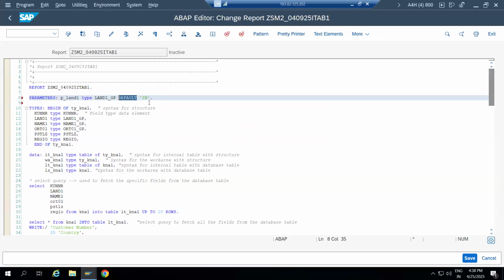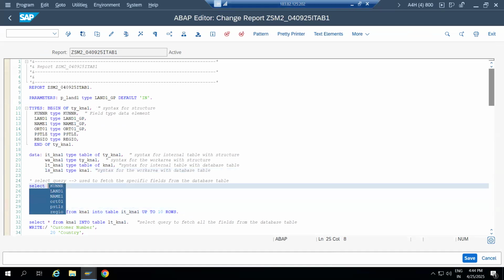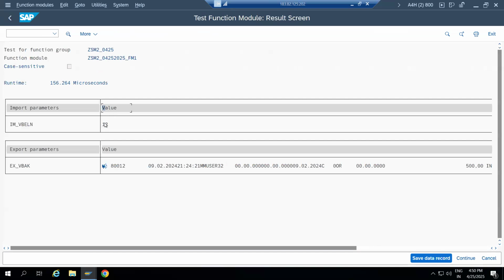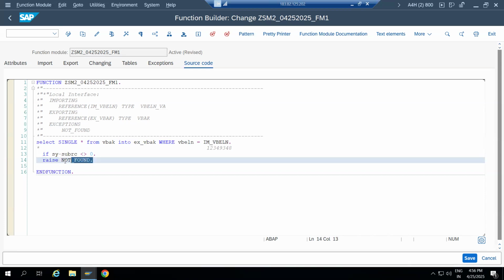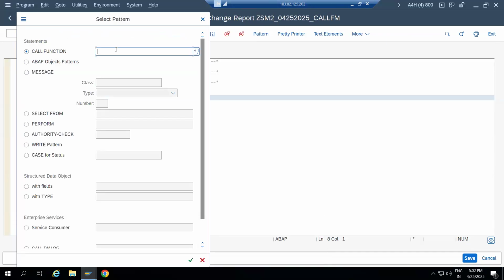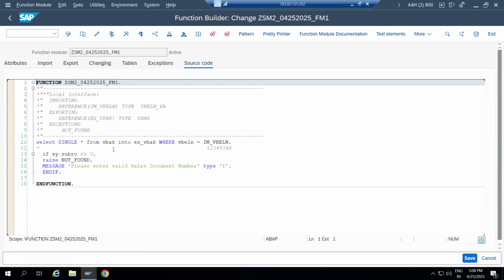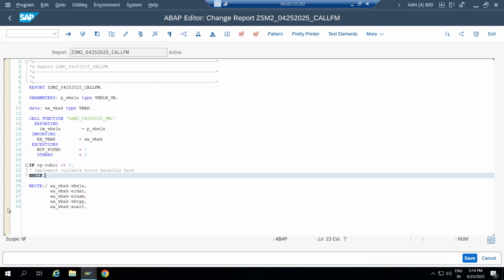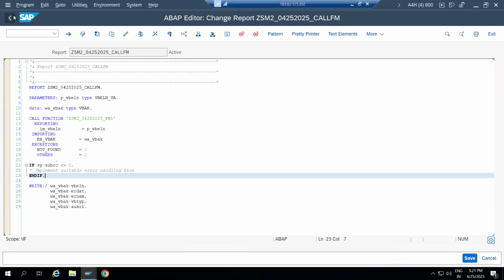SAP ABAP CLASS 23 - MODULARIZATION TECHNIQUE'S - FUNCTION MODULE PART 2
Explanation on function module modularization technique in ABAP